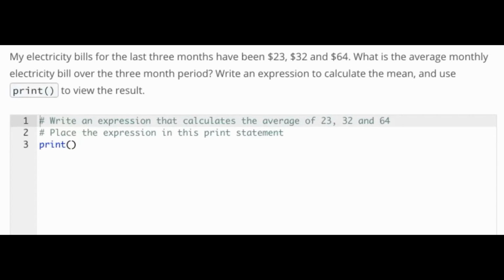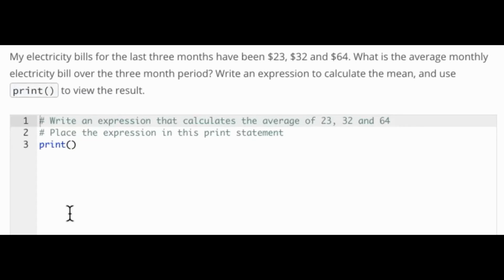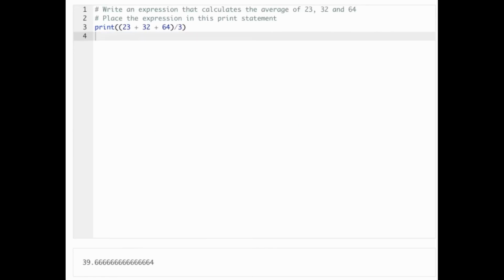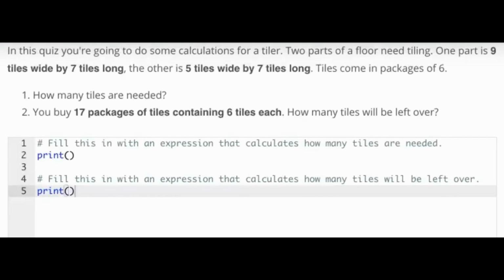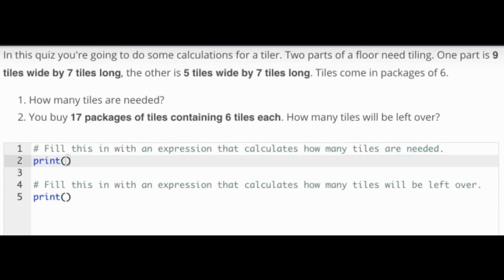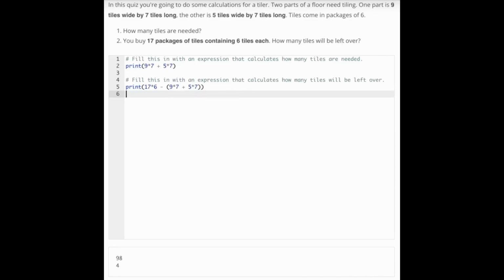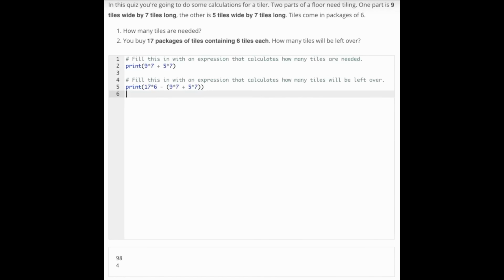Python For Beginners Practice Questions: Arithmetic Operators